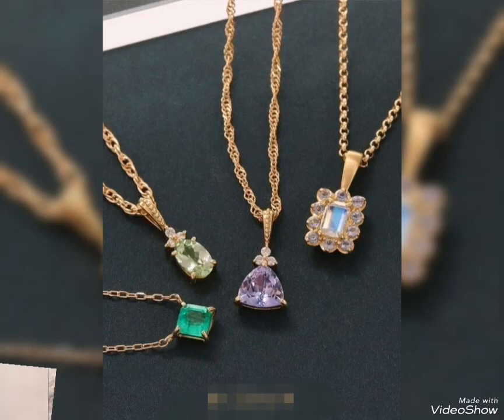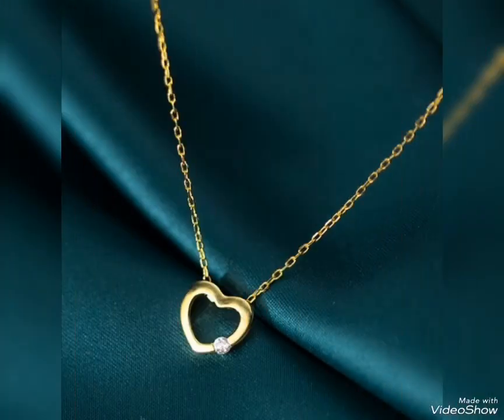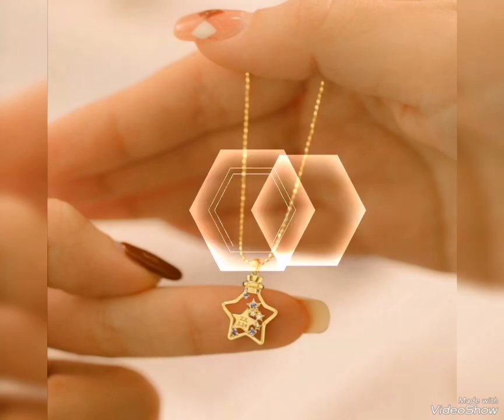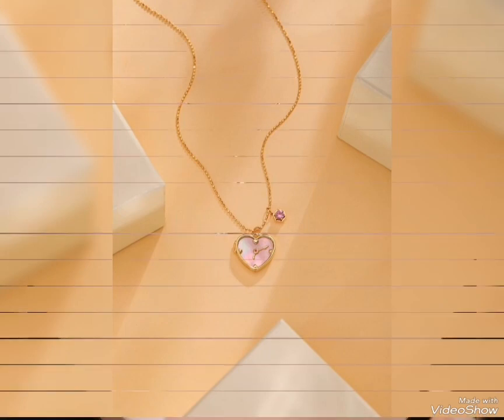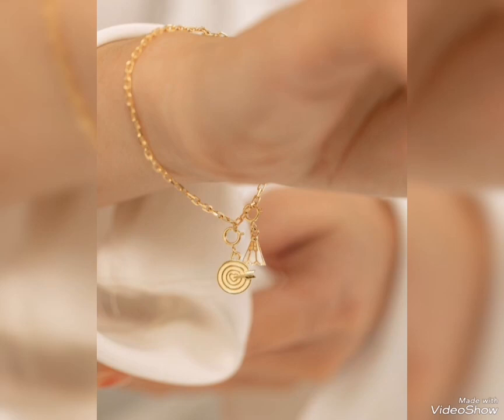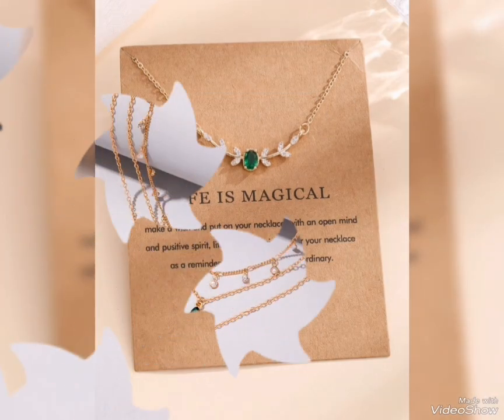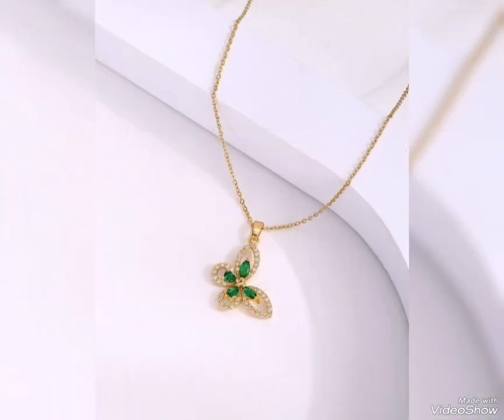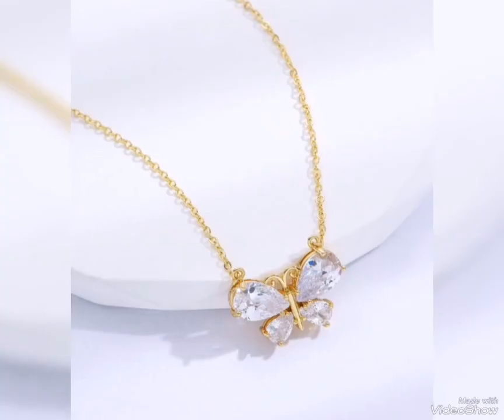latest and modern gold pendant/necklace design ideas for girls